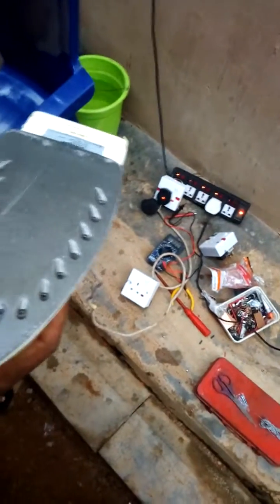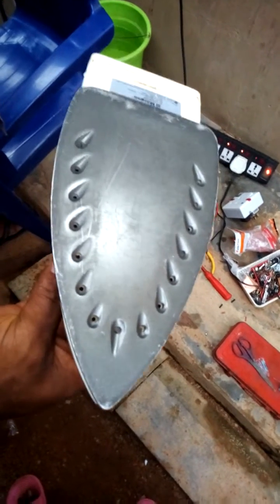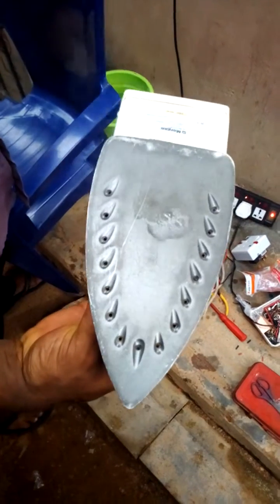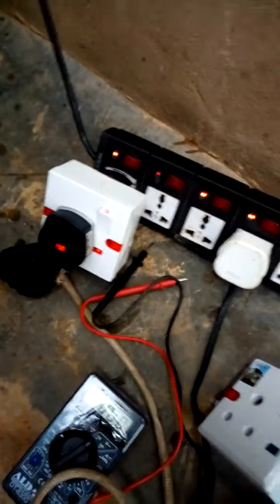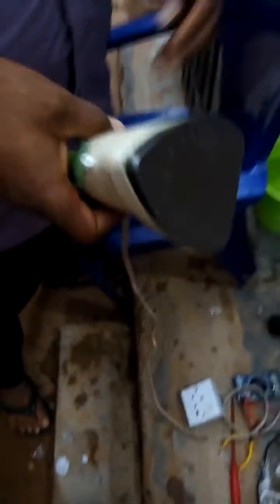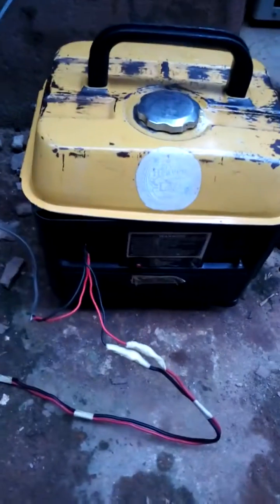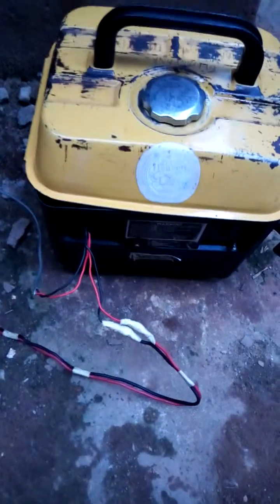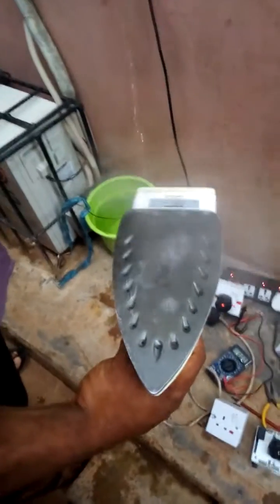Generator Power Booster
Watch this video and see how Scientist Emma advance generator power Booster was used to power Steam pressing iron of 1200watts using I pass my neighbor tiger Generator.

Do you also know that you can use this product to power heating appliances such as *pressing iron, Microwave Oven, Electric cooker, Electric heater, Laminating machine, electric pressure pot, bread toaster, deep fryer, rice cooker, hair dryer and other heating appliances using public power supply, Solar Energy or Generator mains?*

Do you also know that with this product you can reduce the cost of your Electricity Tariff when using your heating appliances with it?

So you know that this product can help the following set of people
- Fashion Designers/Tailors
- Hair Dressing saloon
- Laundry (Dry Cleaners)
- Eatery's (Food Heater/Warmer)
- Generator Dealers, Seller's and Owners. etc

Made in Nigeria with warranty of 3months

Thanks